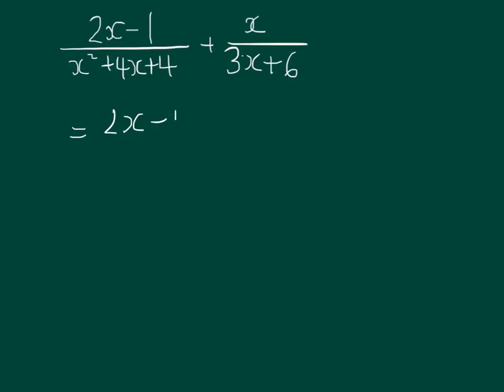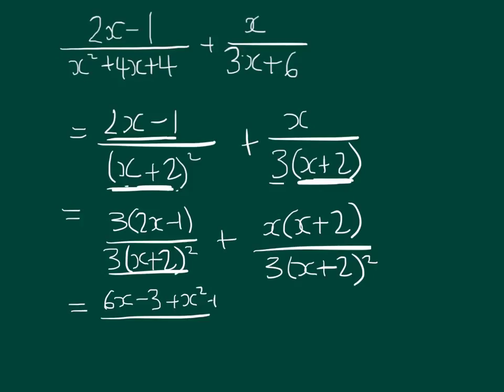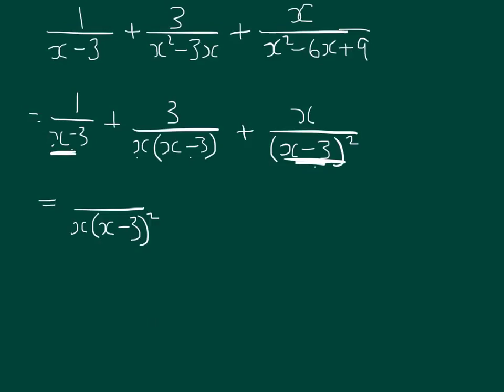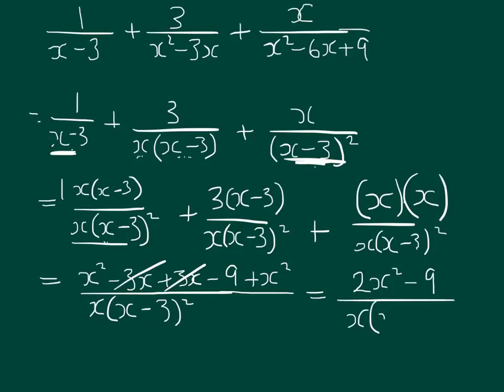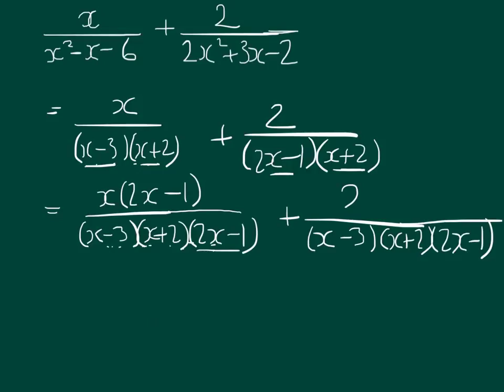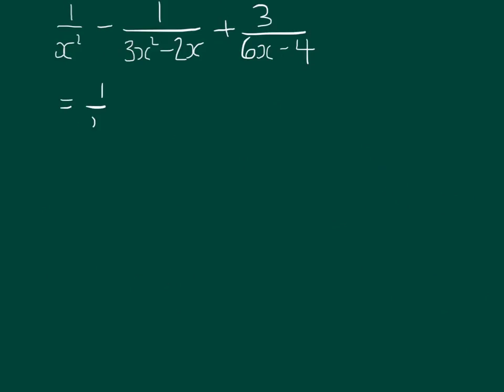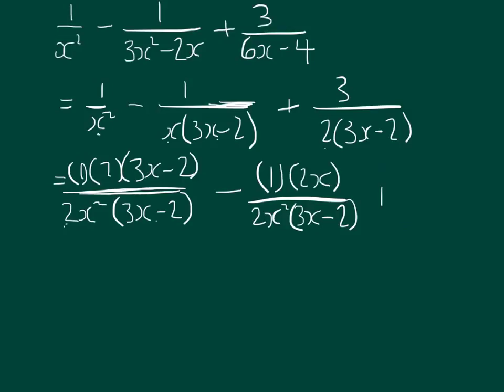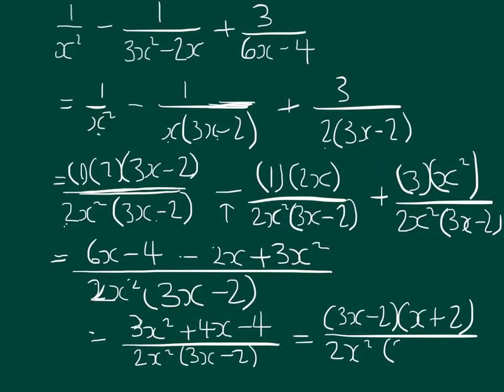Simplifying algebraic fractions